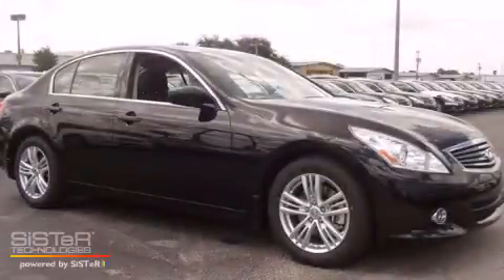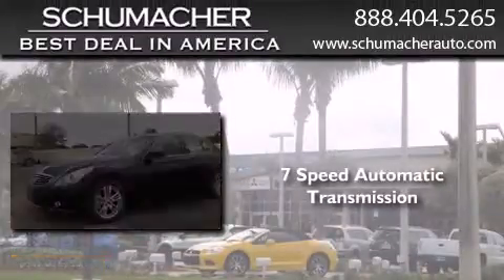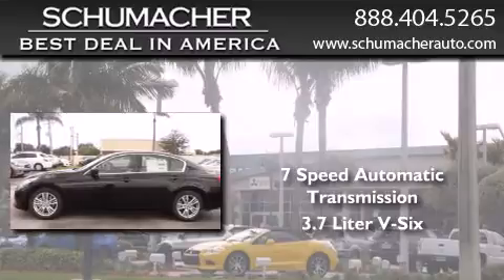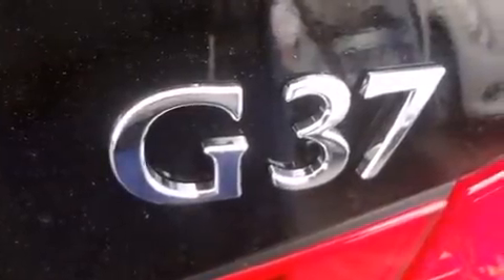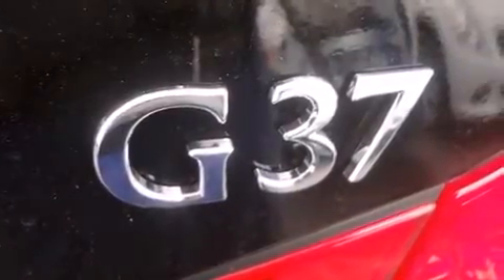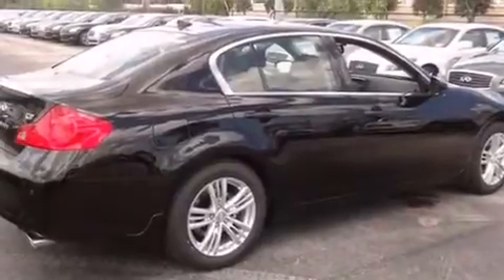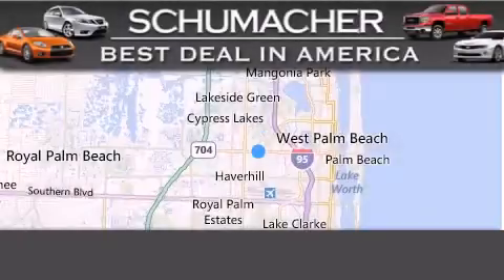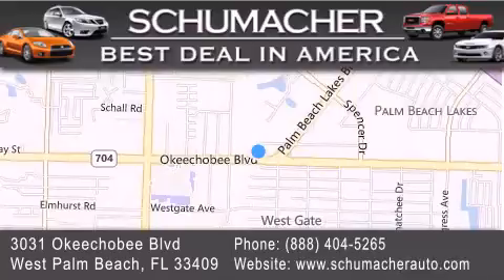2013 West Palm Beach FL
We have been honored to serve the West Palm Beach FL area , we promise that your experience at our dealership will exceed your expectations ! Year : 2013 Make : Infiniti Model : G37 Engine : 3.7L V6 Trans . : Automatic 7 Speed Exterior : Black Miles : 10 Stock : I131588 Schumacher Auto Group 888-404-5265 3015 Exchange Court West Palm Beach , FL 33409